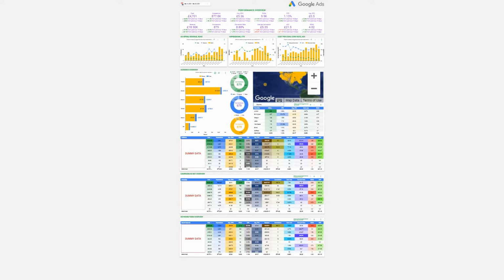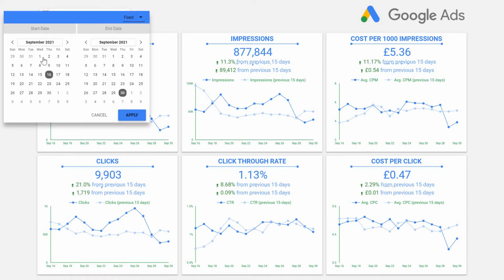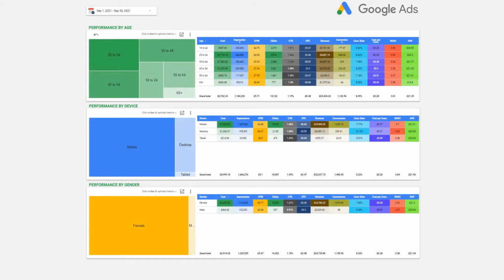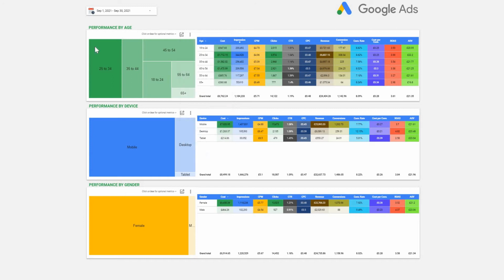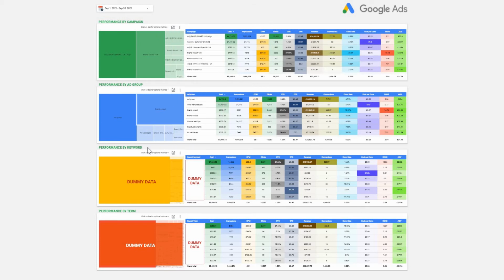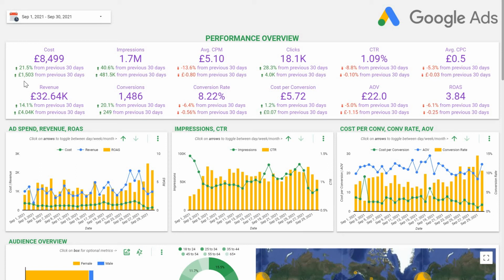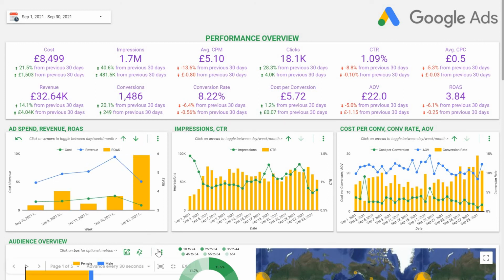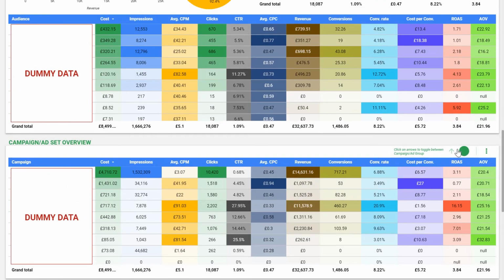Google Ads Dashboard video demo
See the video demo for our Google Ads dashboard!

- connect directly to your Google Ads data, refresh it automatically
- get an overview of trends, ad performance, demographic breakdown and etc